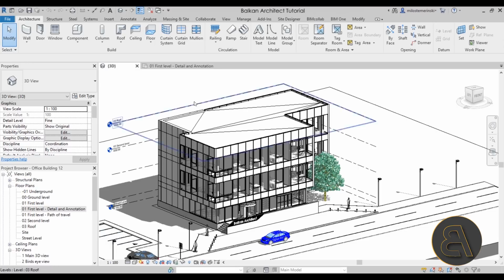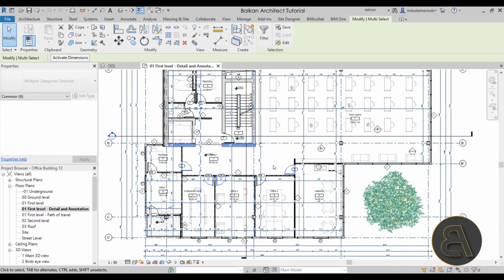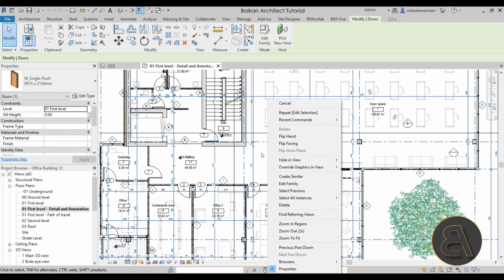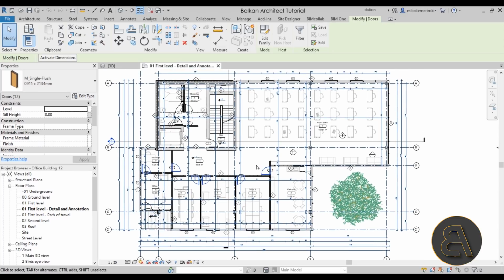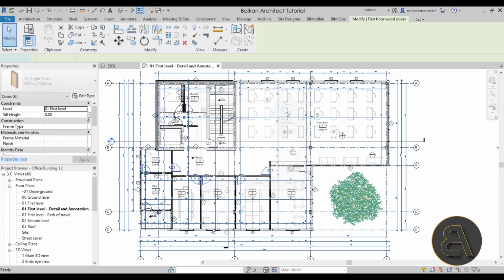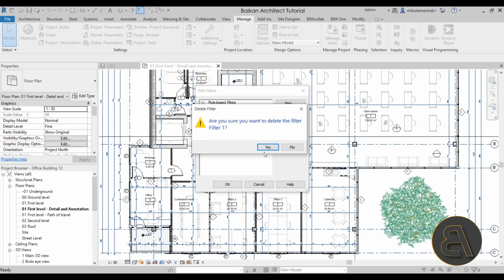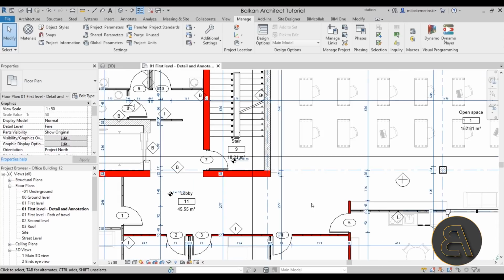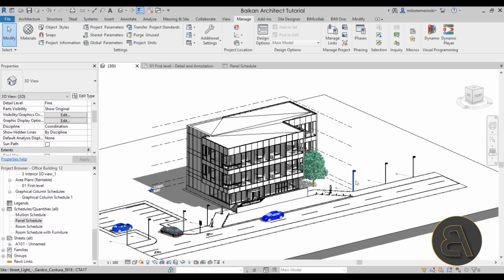Advanced Selection in Revit Tutorial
Additional Tags: selection, filter, select, architecture, family, Structural, Beam, Column, Beam System, Light, family, family editor, street light, Revit, Architecture, House, Reference Plane, Detail Line, Floor,, BIM, Building Information Modeling. Building, Roof, Roof by element, Roof by extrusion, How to model a roof in revit, Revit City, Revit 2018, Revit Turorials, Revit 2017, Revit Autodesk, Revit Architecture 2017, Revit Array, Render, AutoCAD, How to model in Revit, learn Revit, Revit Biginner tutorial, Revit tutorial for Beginner, Revit MEP, Revit Structure